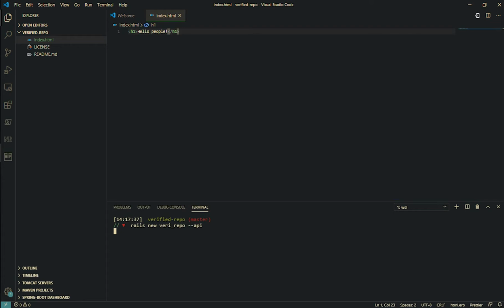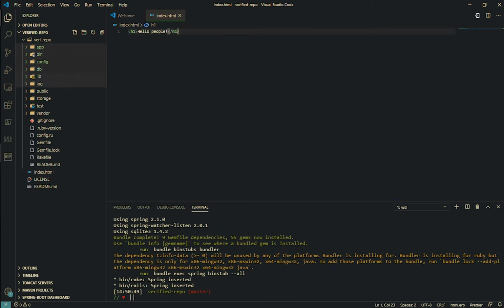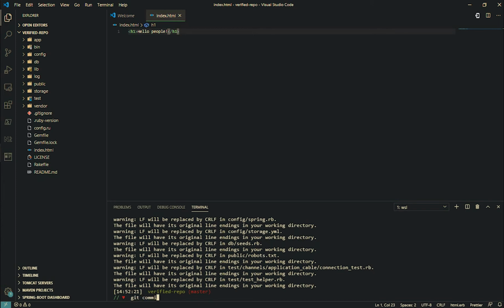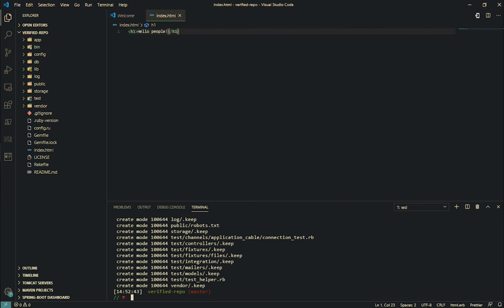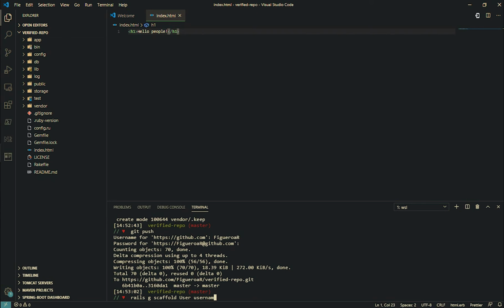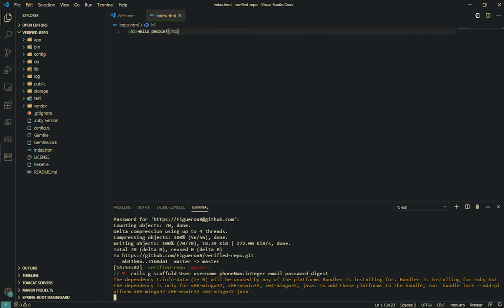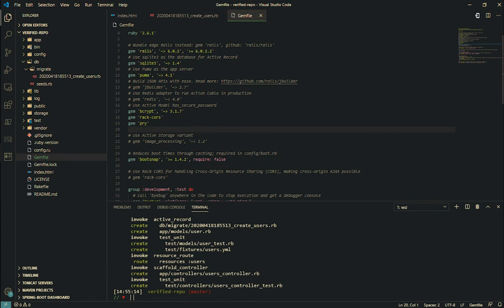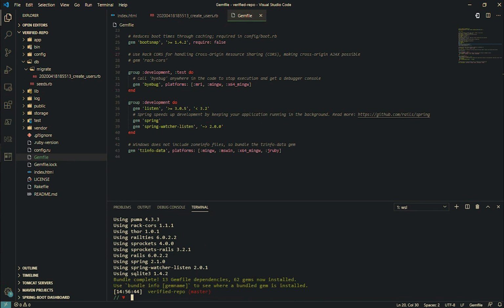Rails API set up | Creating Tweeter's Back End Part 1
We pretend to build tweeter's backend in this video using

00:19 api build
02:39
03:50 scaffold User
06:30 gems bundle install